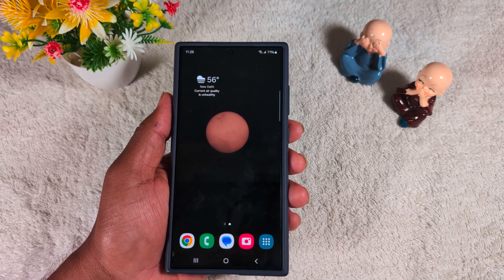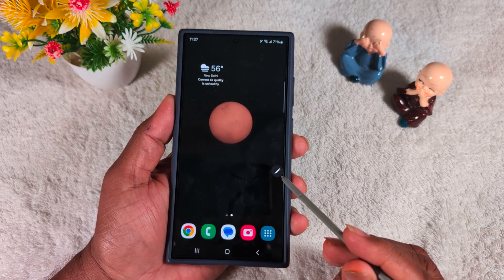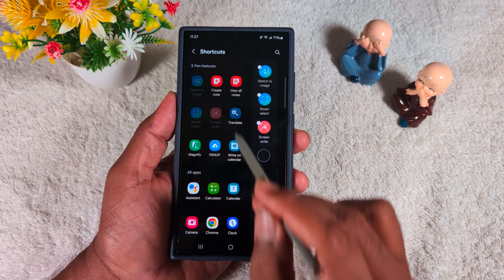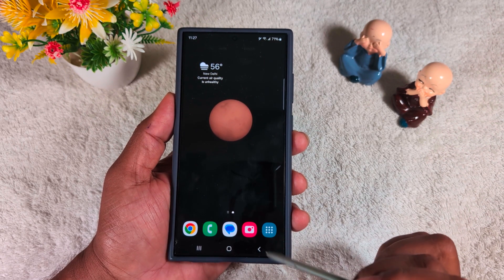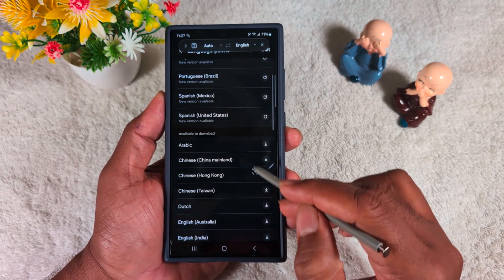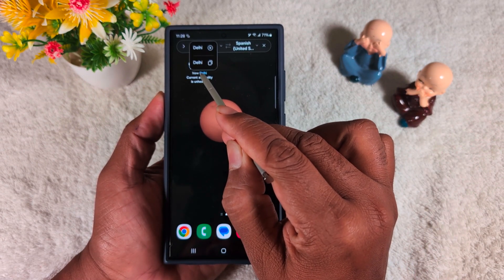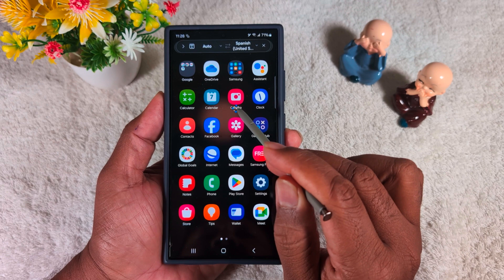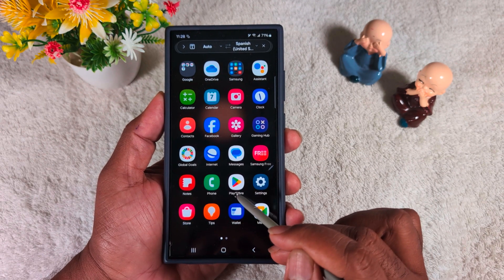How to Use S Pen to Translate Text in Samsung Galaxy S24 Ultra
You can translate text instantly using your S Pen to your Samsung S24 Ultra translation tool. Make sure the add translate tool to the air command menu to your Samsung Galaxy S24 Ultra device.

More Queries:
How to Use S Pen to Translate Text in Samsung S24 Ultra
Translate text in real time using S Pen in Samsung S24 Ultra
Translate a word using S Pen in Samsung S24 Ultra
Translate Language using S Pen in Samsung S24 Ultra
Use S Pen to Translate different language
Translate using S Pen on Samsung S24 Ultra
Samsung S24 Ultra Translate text using S Pen
Real time translate text using S Pen
S24 Ultra
Samsung

Samsung S24 FE (USA)
Samsung S23 FE (USA)

Samsung S24 FE (India)
Samsung S23 FE (India)